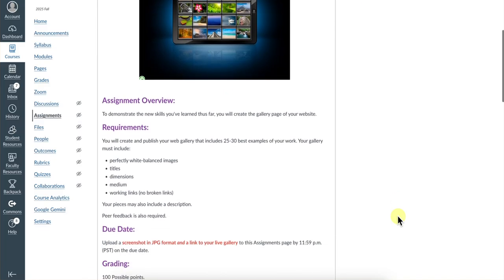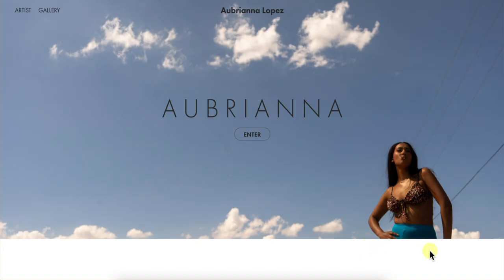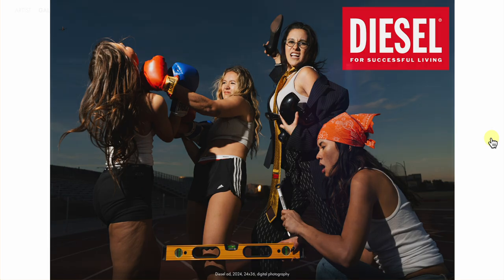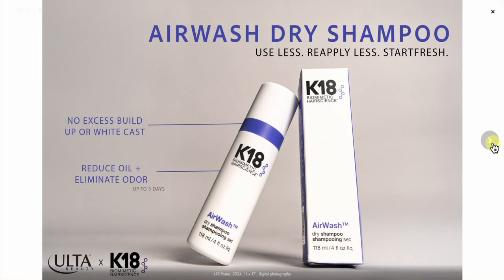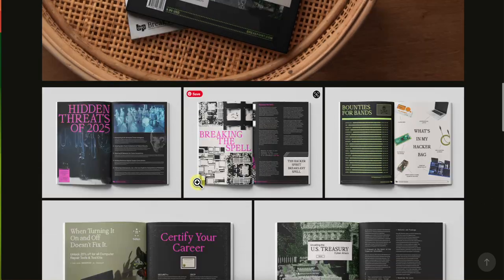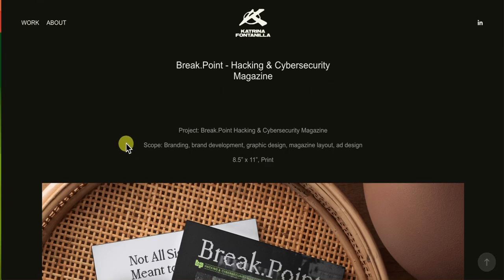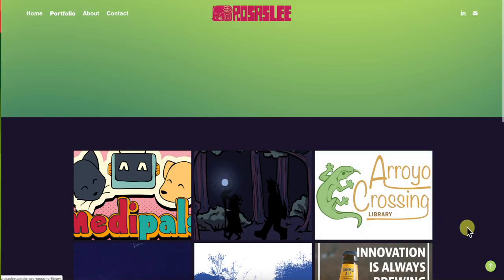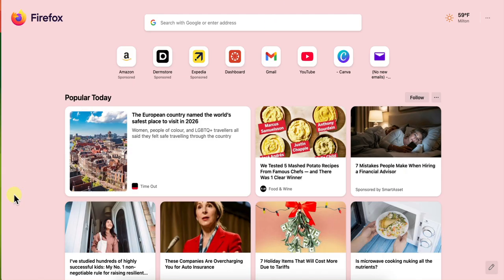GRC 470 Fall 2025, Assignment 3 Critique